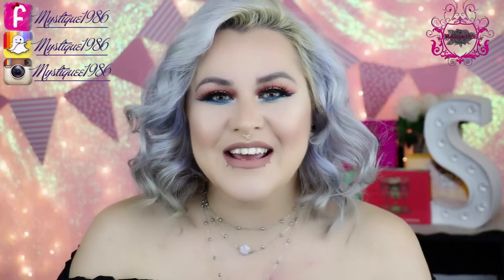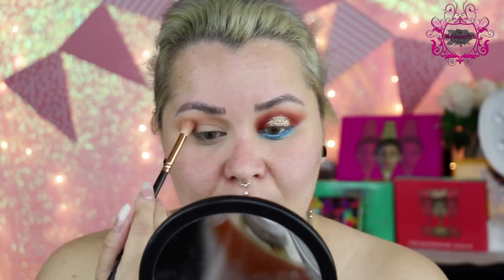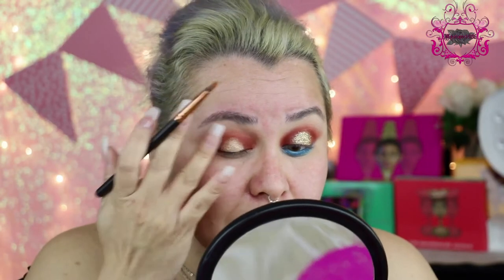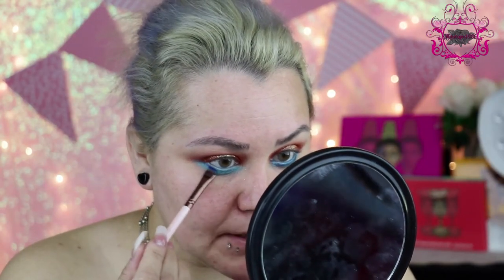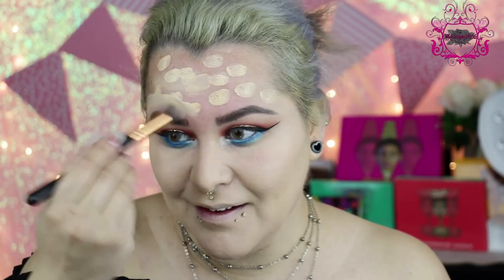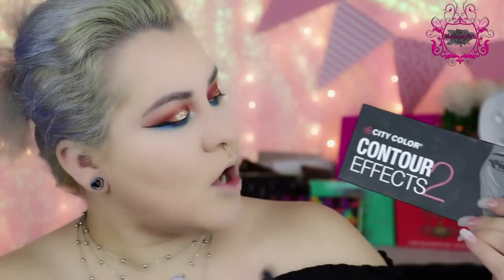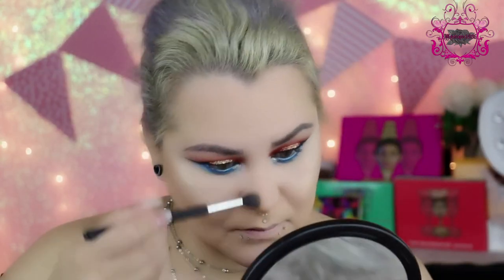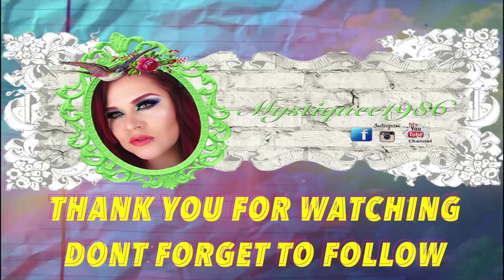Blue and Gold Makeup Look | Mystiquee1986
Hello my Beautiful Creatures
Today I created this Rusty orange with glitter and pop of blue color, I love this look. Its been one of my favorite look.
It feels so nice to be back on youtube.
So I hope you enjoy this video I apologize for making this video so long. I need to get used to how to edit my videos better.